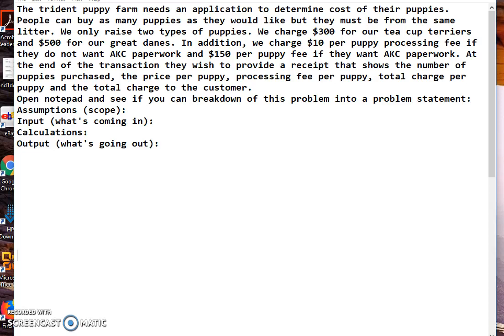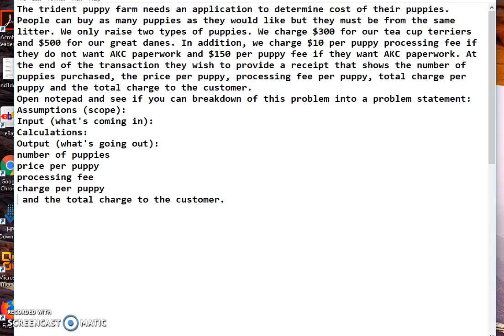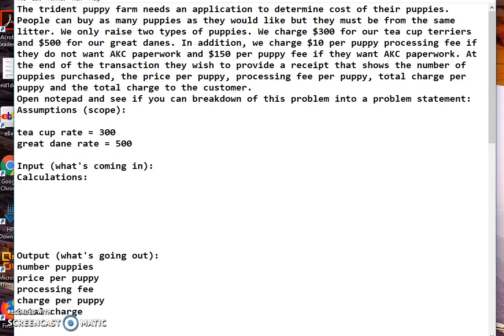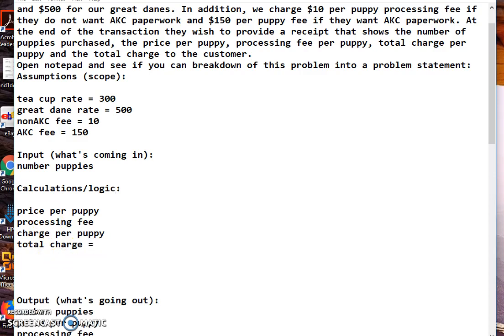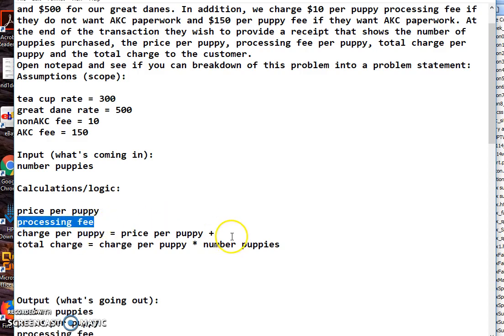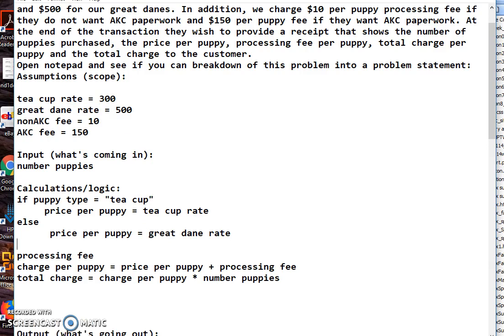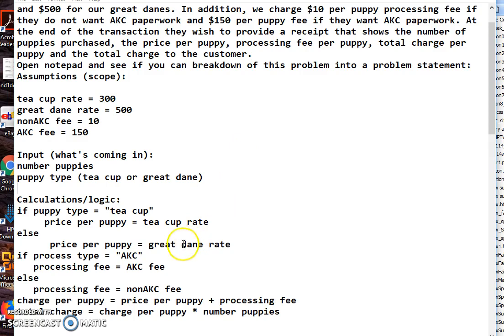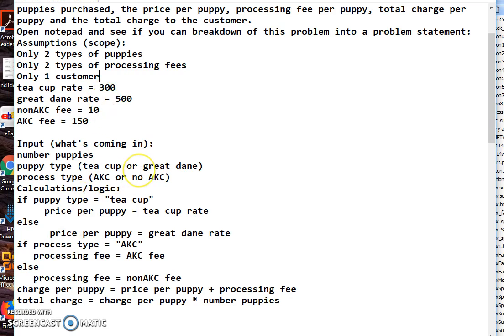puppy problem statement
Writing the problem statement for the puppy problem